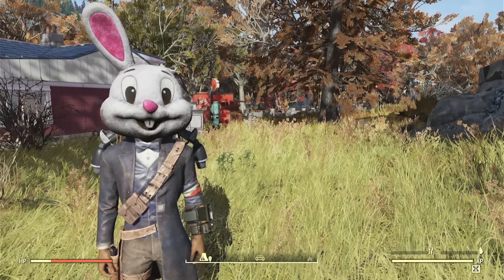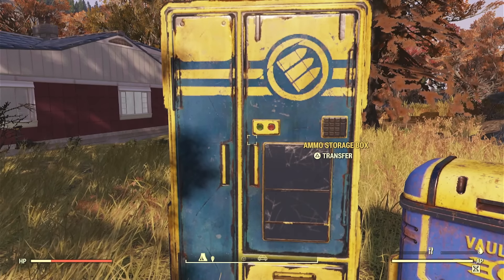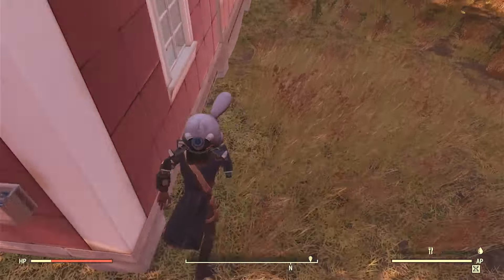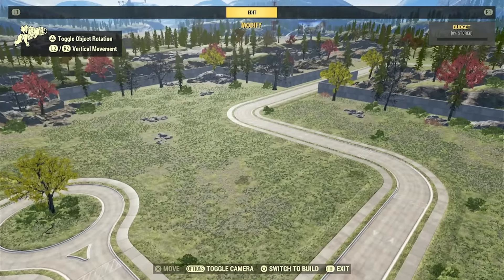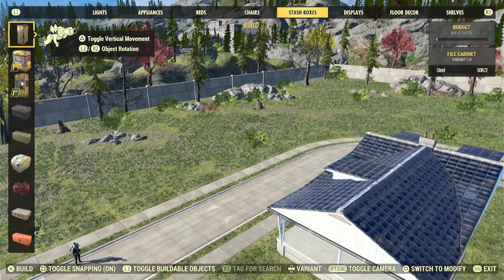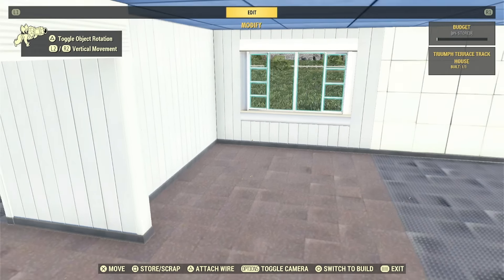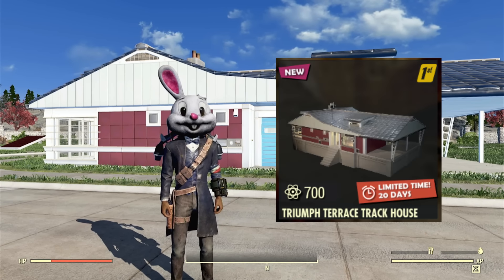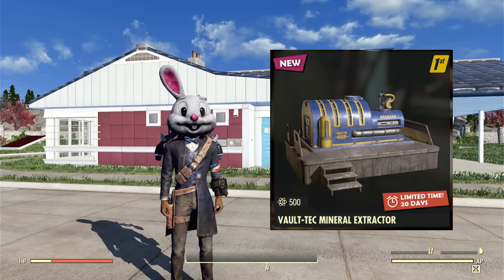Painfully Honest Review of the Triumph Terrace Bundle Fallout 76 Atomic Shop Update | August 2024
Is the Triumph Terrace Track House Bundle that came in the August 6th Atom Shop update worth purchasing? I made a terrible decision so you don't have to!  I also kept calling this the house of the future, when it's actually the house of tomorrow. What do you think about that? This description is to tell you more about what's in the video, but wouldn't that be cheating? Instead, what about these funny words: skyline valley, 2024, zebra, talcum powder, dew from the mountain, camp building, fo76, vault tec mineral extractor, triumph terrace housing development shelter, vault tec ammo box, scrap box, house of tomorrow, etc. idk just some ideas

Special thanks to @vapidvalentine for giving me ideas, making jokes about this one baby girl, helping with my thumbnail, and reminding me to stay away from cigarats. I'm also appreciative of her sharing her beautiful CAMP builds as well, which you can see here on her channel